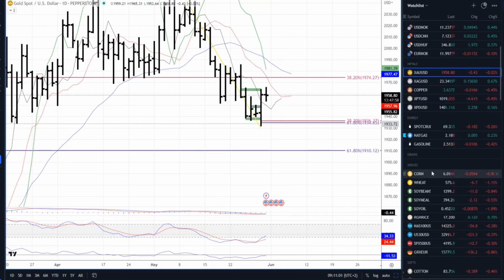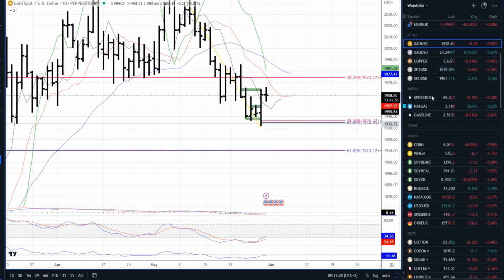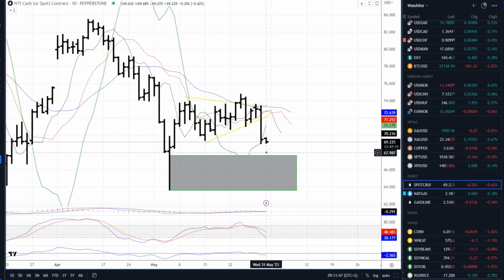Forex forecast 05/30/2023 on USD/JPY, Gold, Crude Oil and Bitcoin from Petar Jacimovic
00:00 Announcement of today’s analisys – USD/JPY, GOLD, Crude Oil and Bitcoin
00:15 USD/JPY
01:54 GOLD
03:02 Crude Oil
03:55 Bitcoin